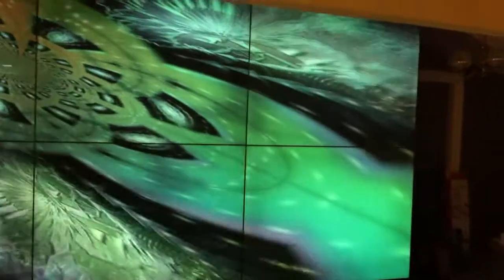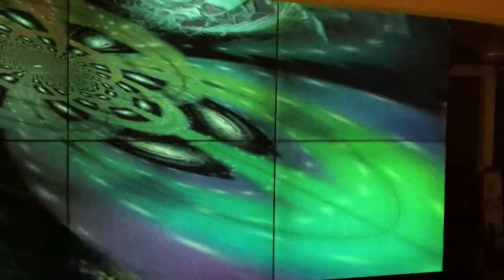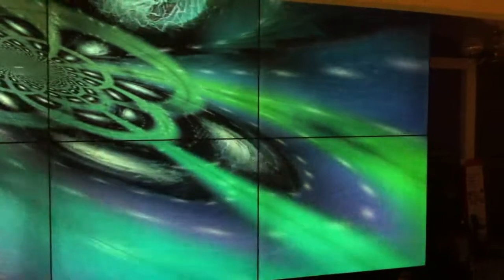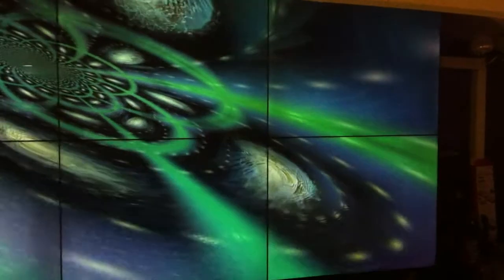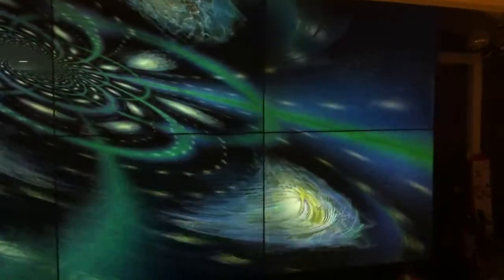120 sq ft 15MP Megapixel Eyefinity Video Wall Part 4 - WinAMP MilkDrop Visualization Plug-In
A demonstration of my video wall playing WinAMP's MilkDrop visualization plugin in 15 megapixels.

Video Wall:

Pixels: Total of 15.36 million (6400x2400)
Total Weight: Almost exactly 2000 lbs.
Viewable Image Total: Almost exactly 120 square feet, 24:9 format
Image Height/Total Height: ~6'9"/~8'3"
Image/Total Width: ~17'9"
Bezels between screens: 0.3" (7.5mm)
Floorspace Used: ~60 square feet
Amount of cabling used: 300'

The wall is available for sale on eBay.